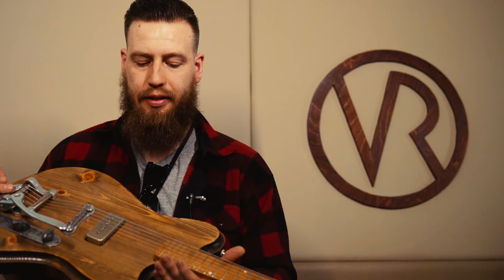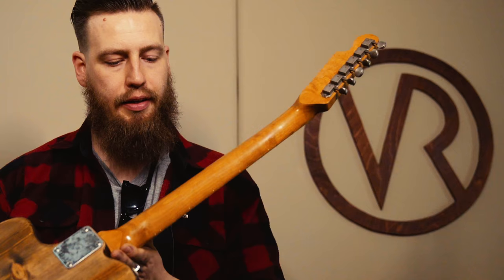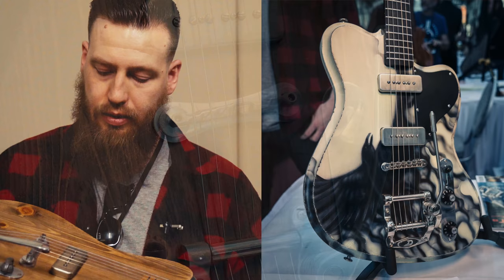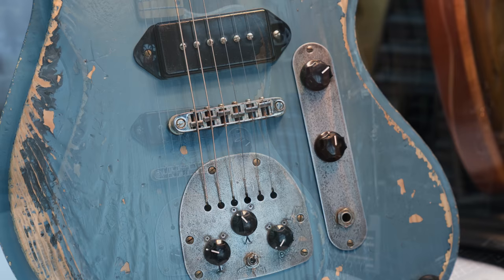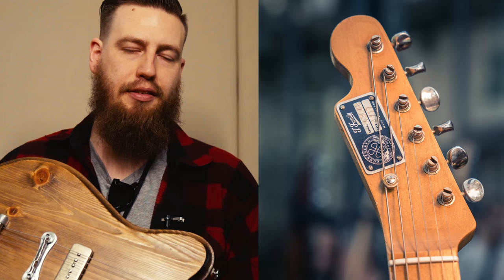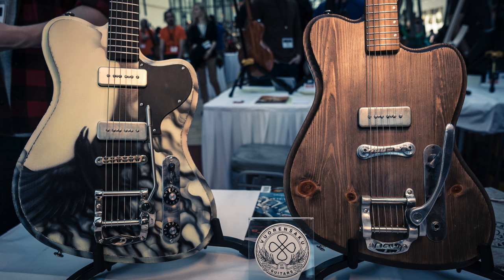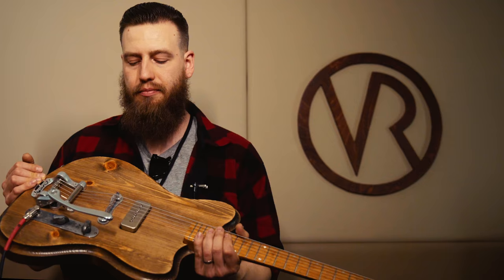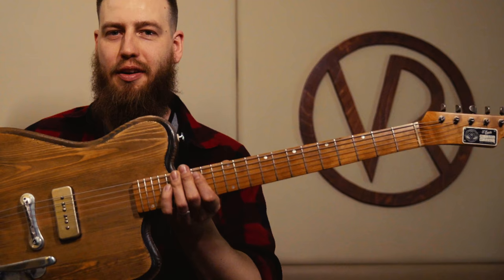VuorenSaku Guitars / Interview / VintageandRare.com / Holy Grail Guitar Show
Interview with Finnish luthier, Saku Vuori, from VuorenSaku Guitars. Done on Holy Grail Guitar Show 2018 exclusively for V&R.